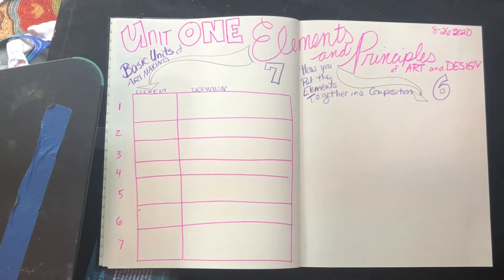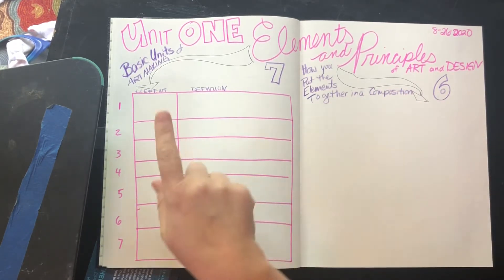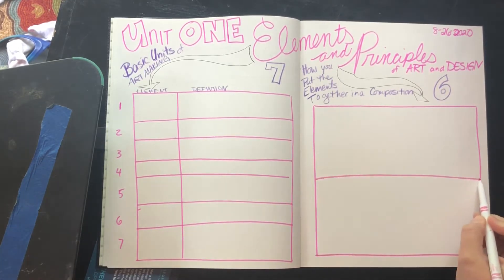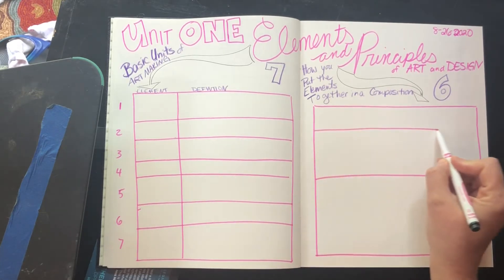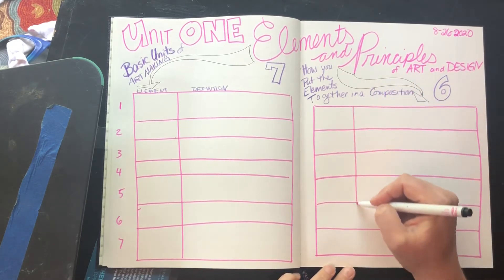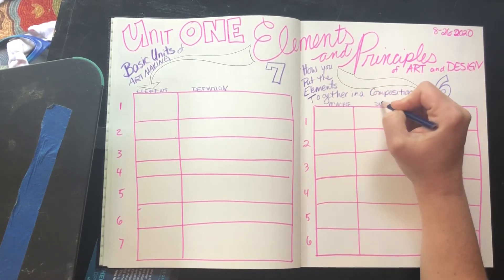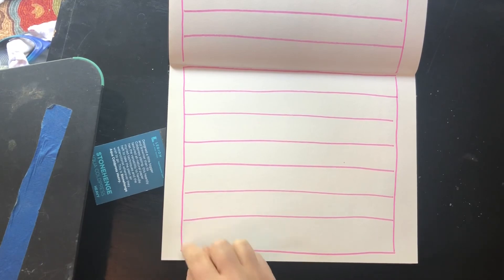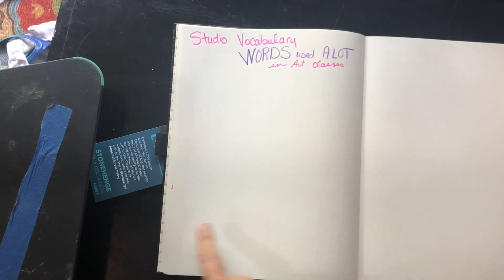Unit 1: Vocabulary Set Up Demo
How to create a well laid out design for Unit 1 vocab & art history